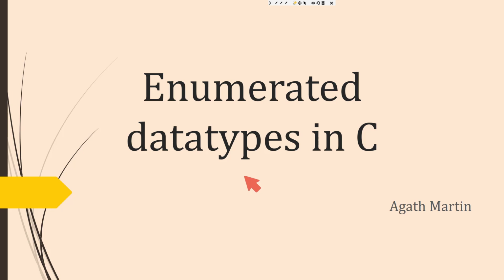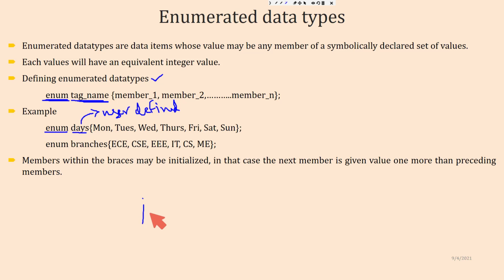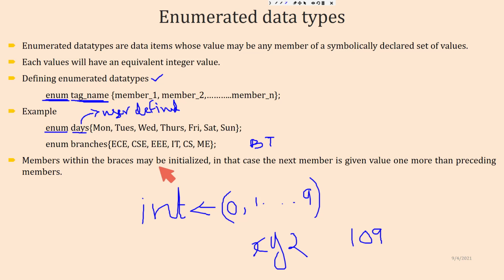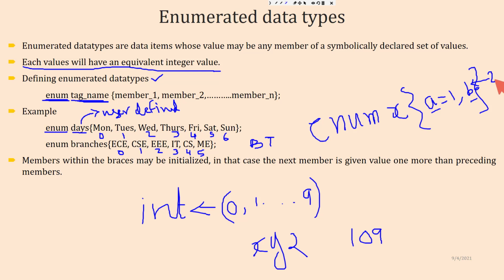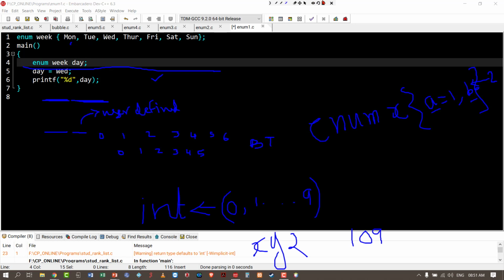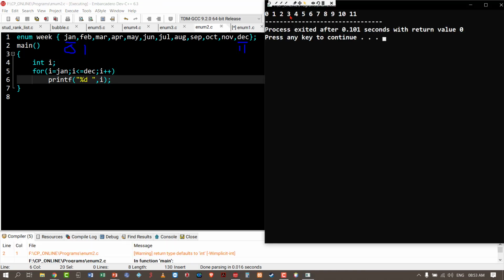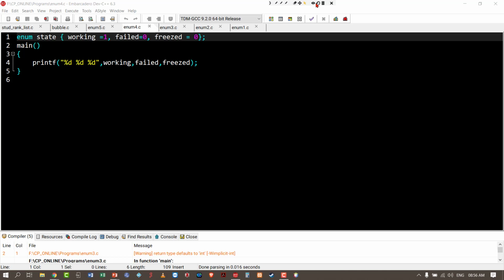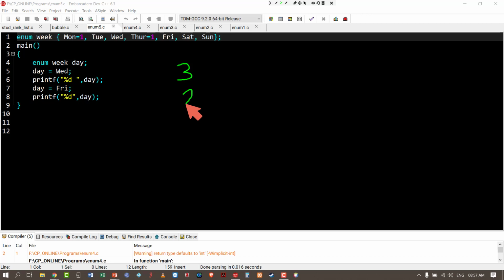Enumerated data type enum